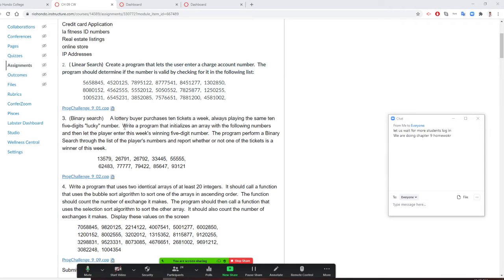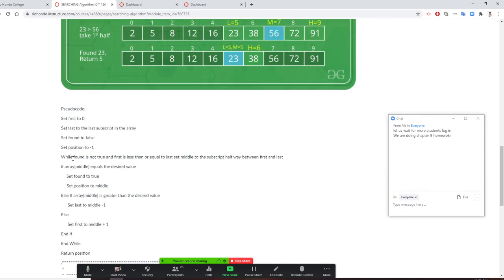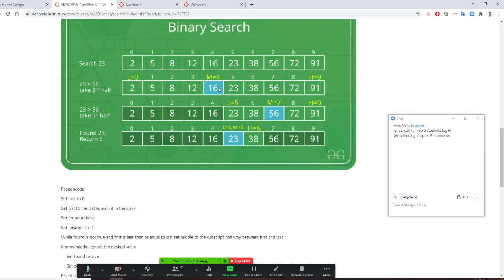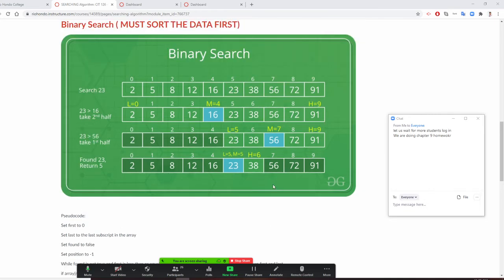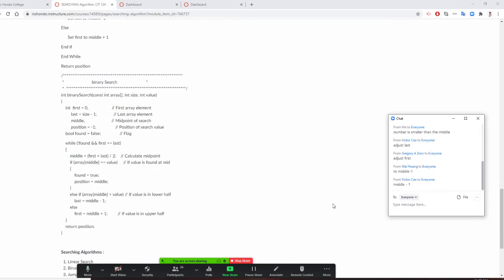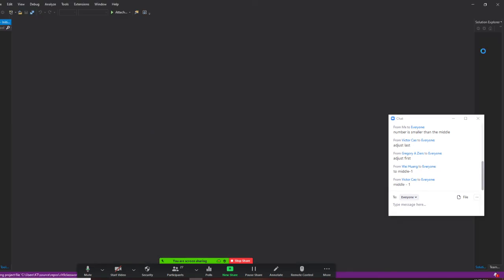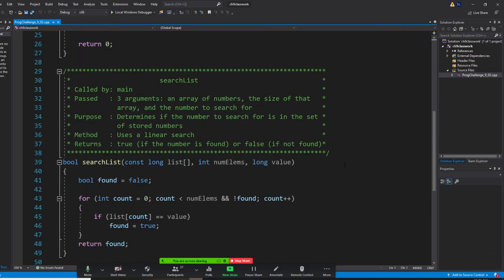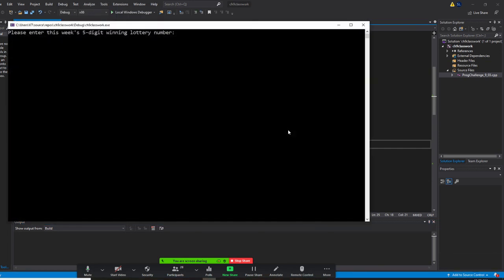C++ binary search if purchased lottery number is in the ten five-digits lucky number array.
(Binary search)     A lottery buyer purchases ten tickets a week, always playing the same ten five-digits "lucky" number.  Write a program that initializes an array with the following numbers and then let the player enter this week's winning five-digit number.  The program perform a Binary Search through the list of the player's numbers and report whether or not one of the tickets is a winner of this week.

                         13579,  26791,  26792,  33445,  55555,
                          62483,  77777,  79422,  85647,  93121